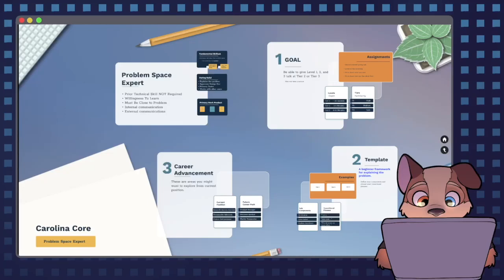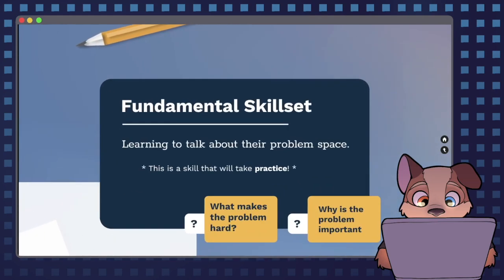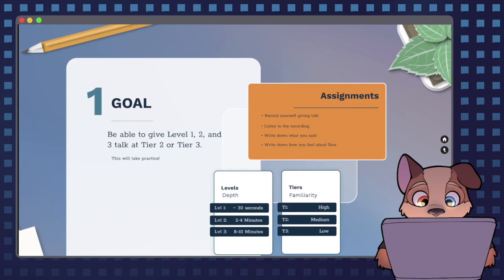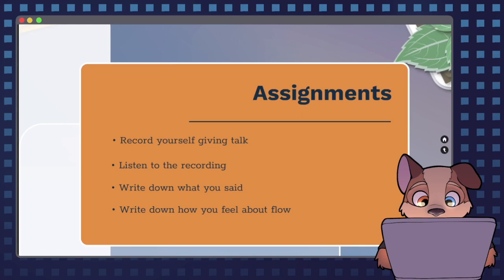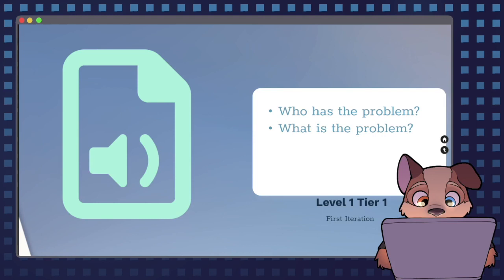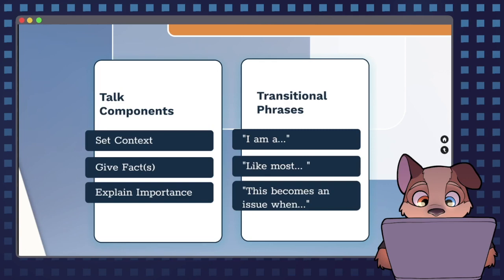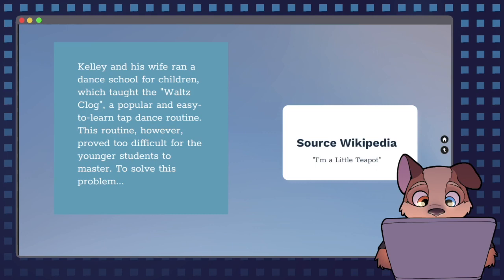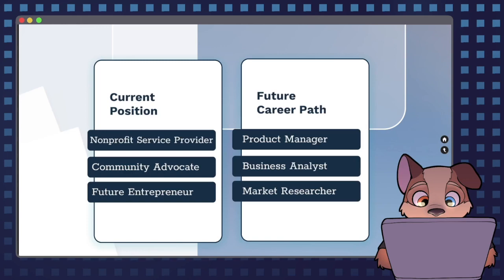Spotlight on Problem Space Expert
This is a dive into the Problem Space Expert role of the Carolina Core RAMMP Stack